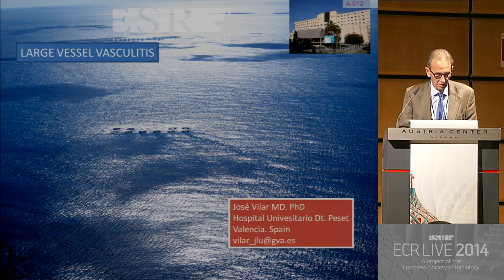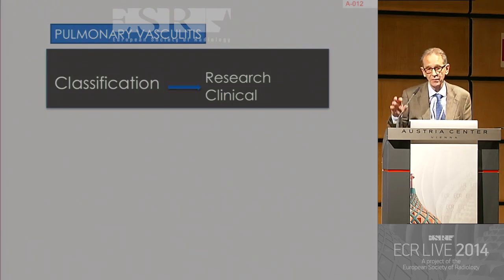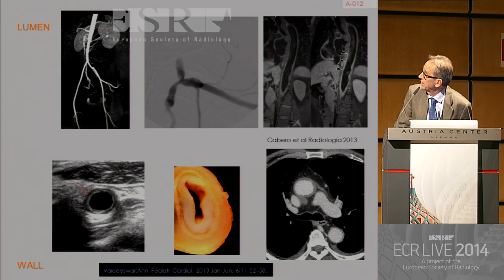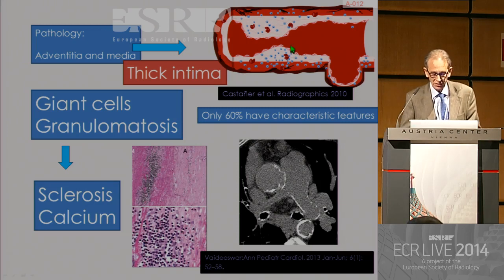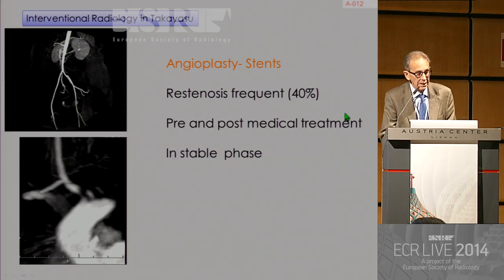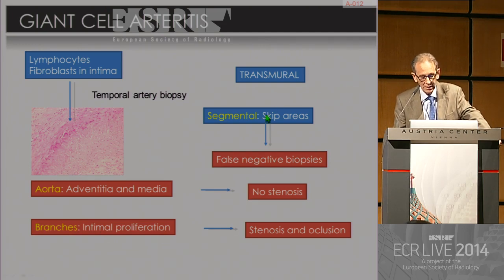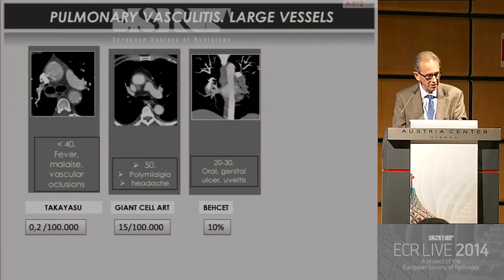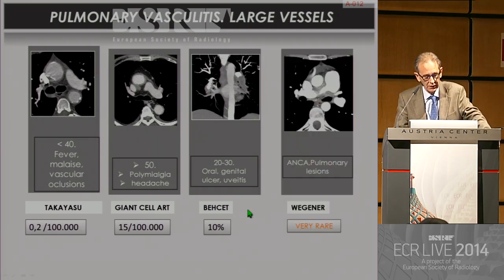Chest - Pulmonary vasculitis and systemic diseases 2